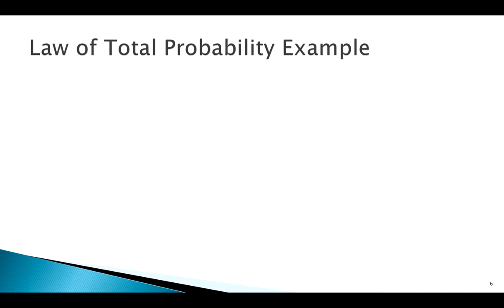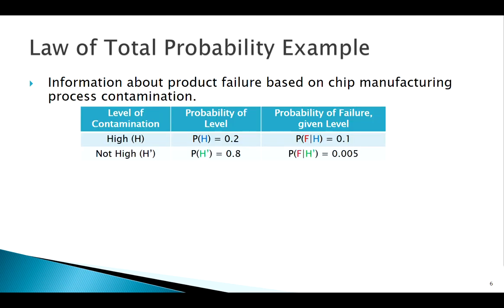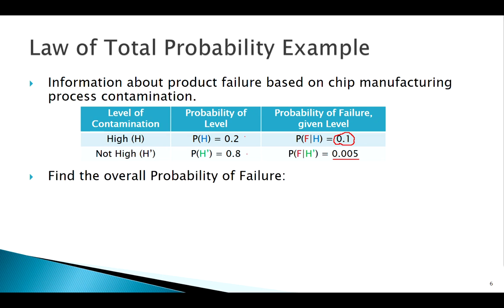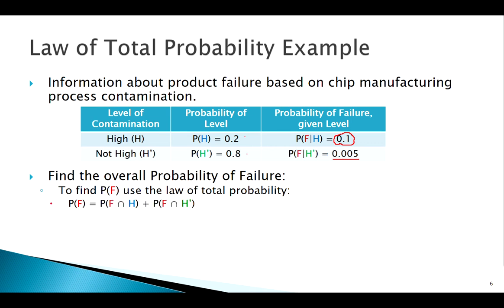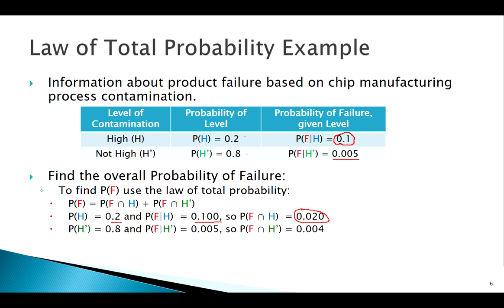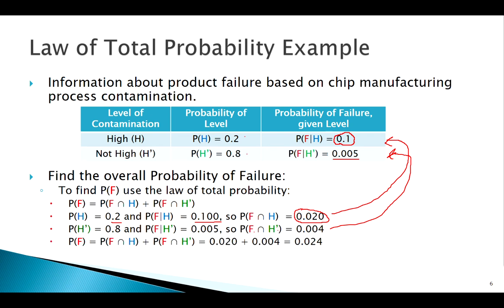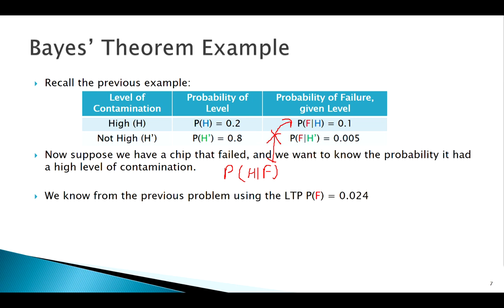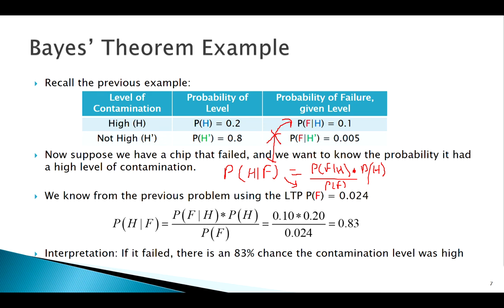Advanced Probability: Application